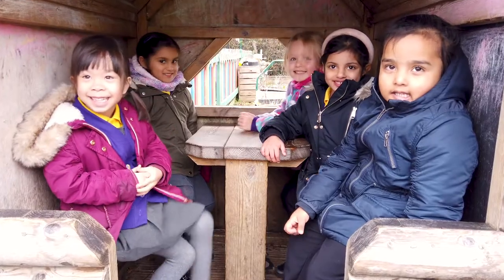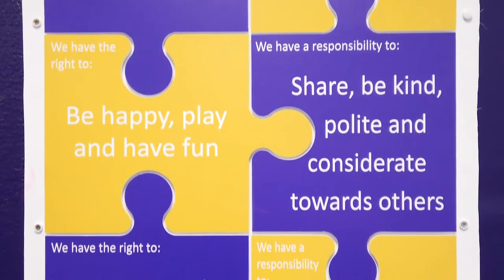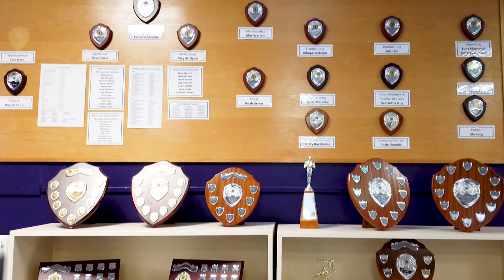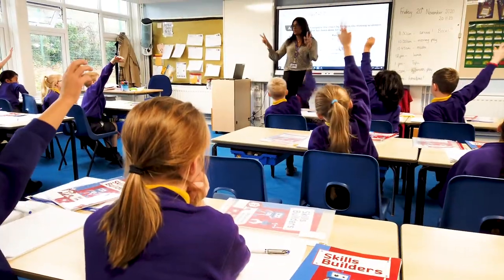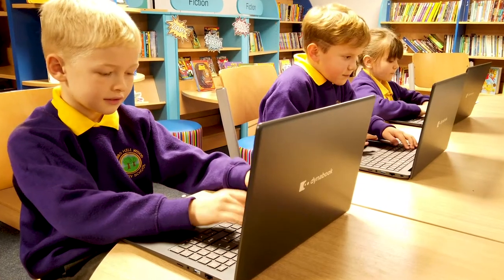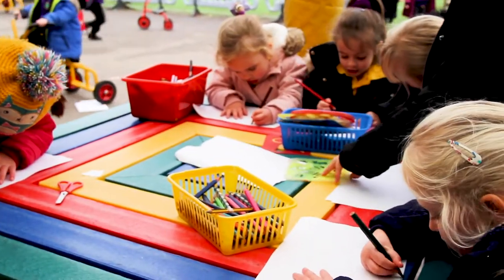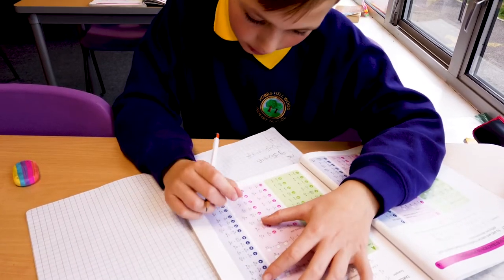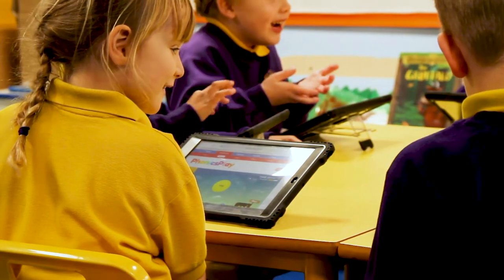Virtual Tour of Hobbs Hill Wood School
by Vancols Ltd.